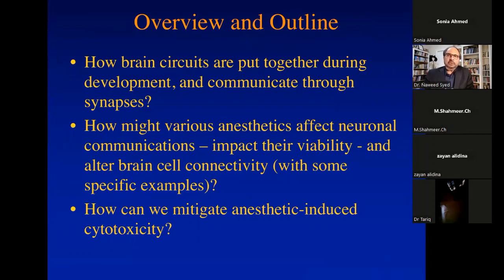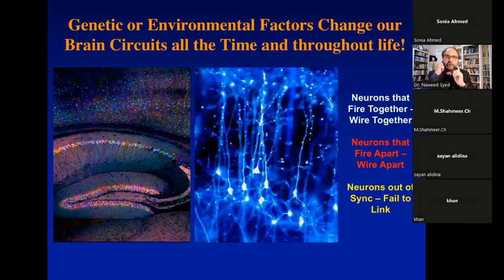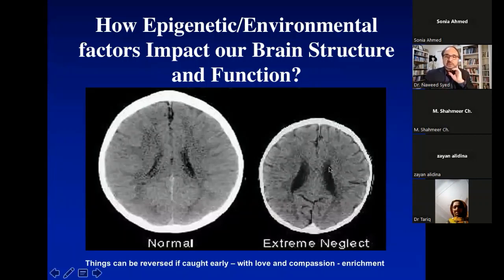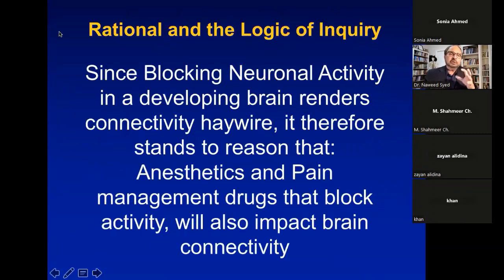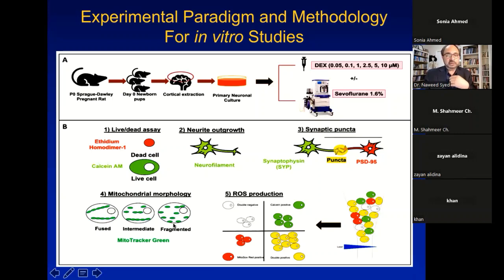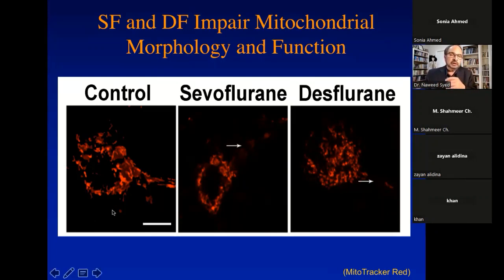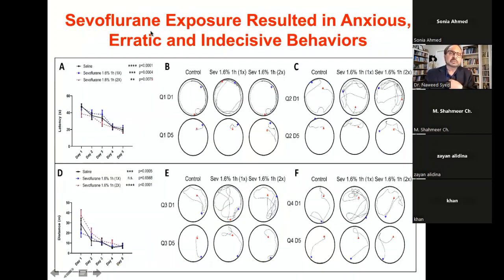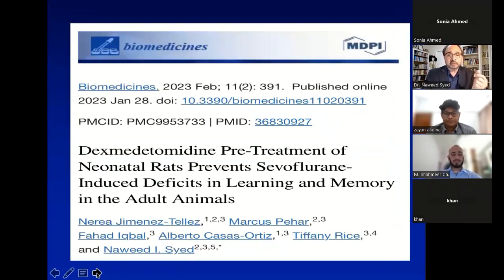Cellular mechanisms underlying anesthetic-induced cytotoxicity in the neonates by Dr. Naweed Syed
Cellular and molecular mechanisms underlying anesthetic-induced cytotoxicity in the neonates, and their impact on learning and memory in adult animals by Dr. Naweed Syed | Pakistan Society of Basic & Applied Neuroscience | Neuroscience Educational Webinar Series (NEWS)